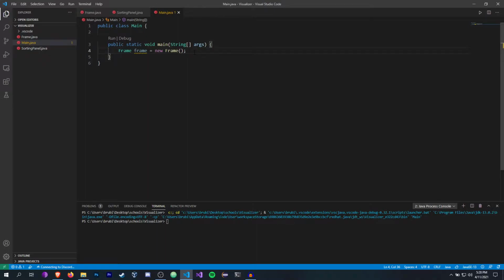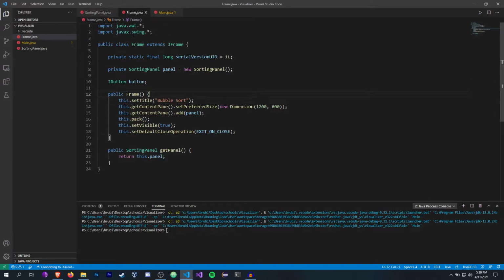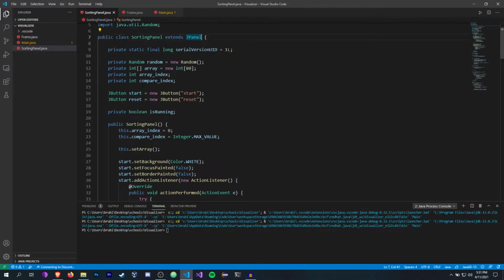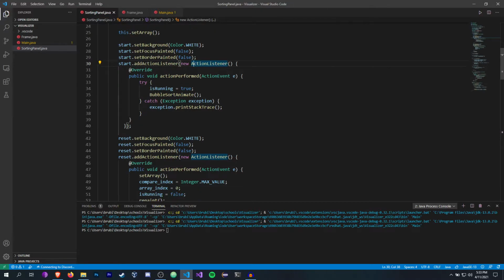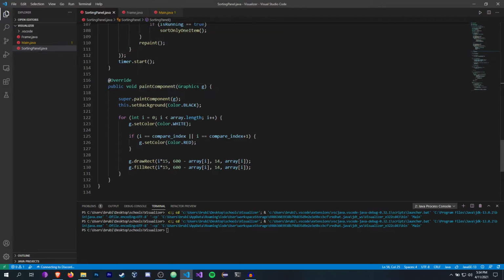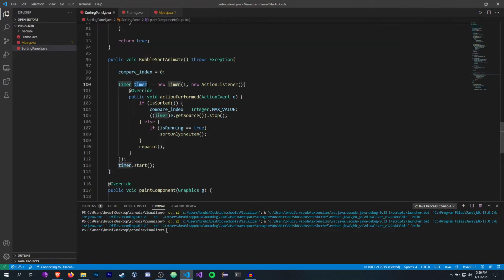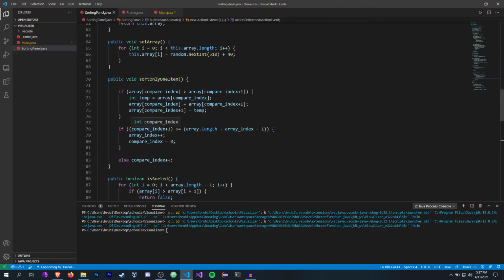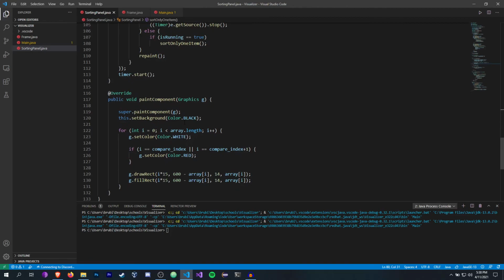Coding a Bubble Sort Visualizer in Java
In this video I show you my code for a bubble sort visualizer that I made in Java